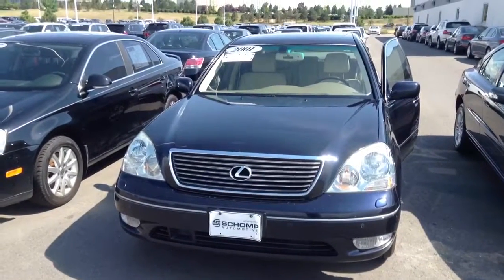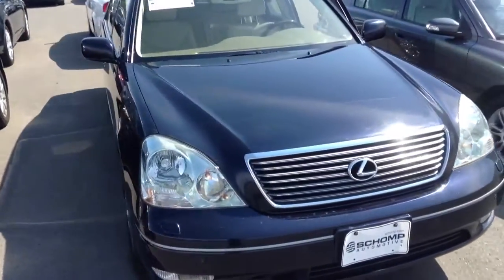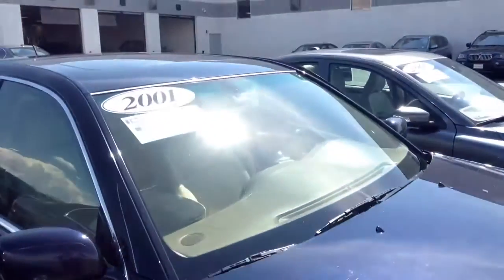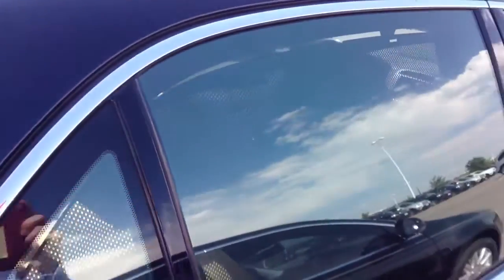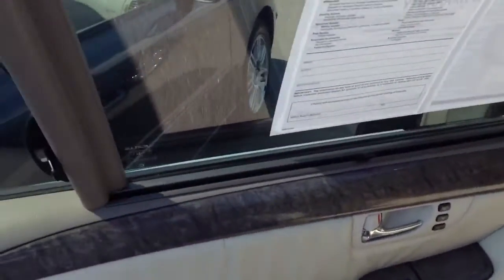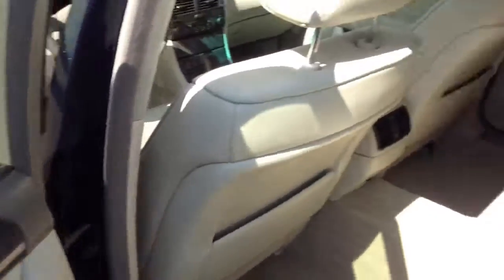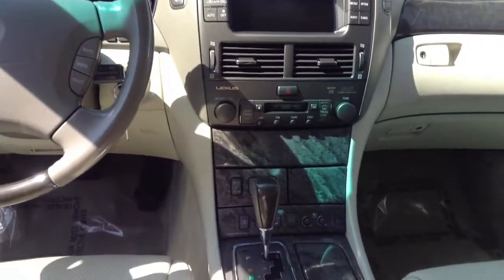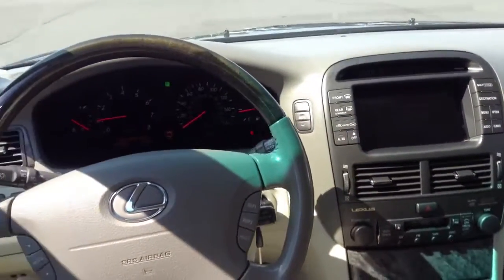2001 lexus 430